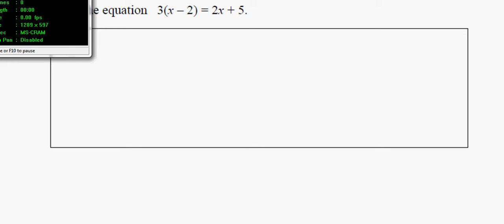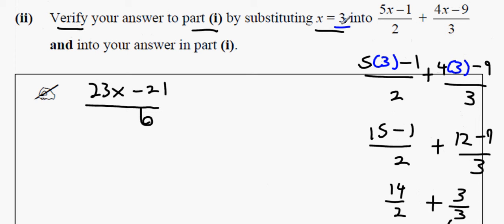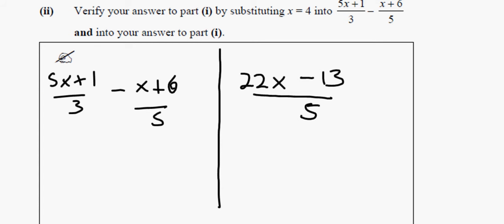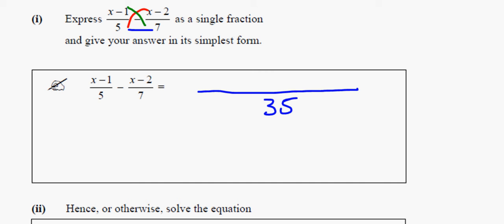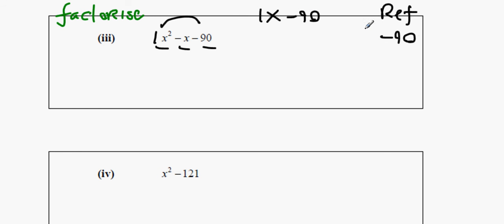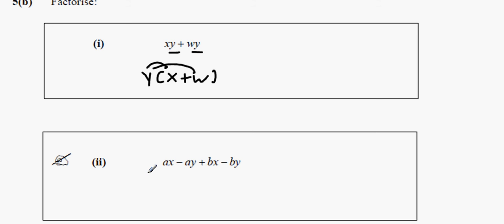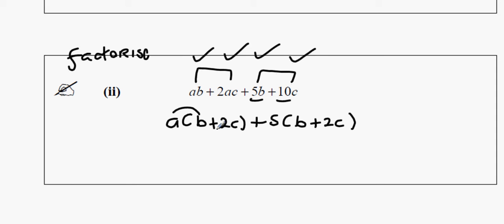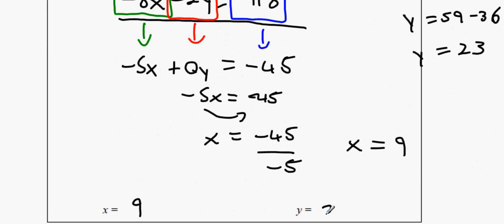3rd year q5 algebra revision